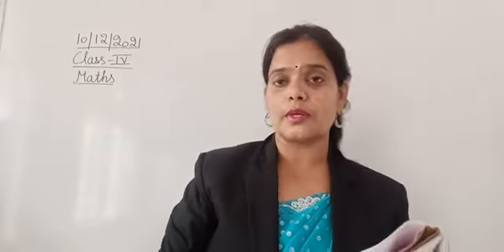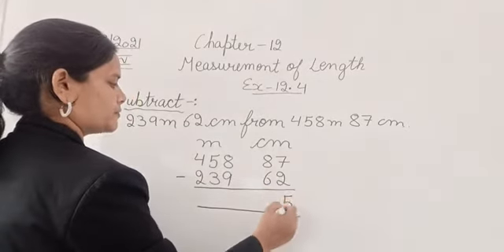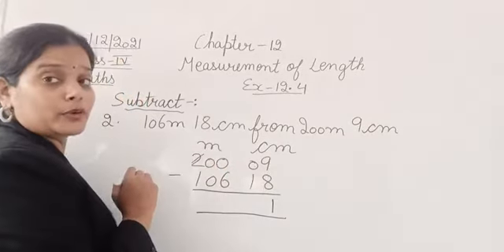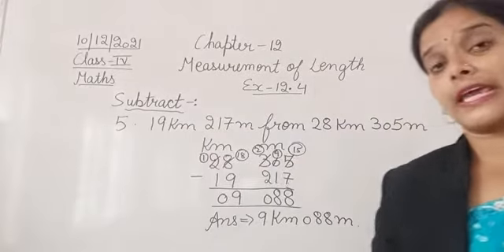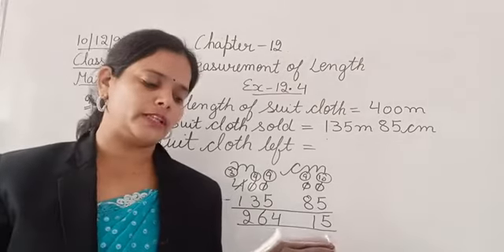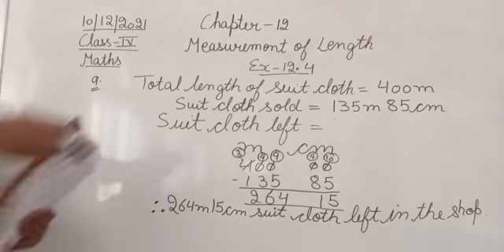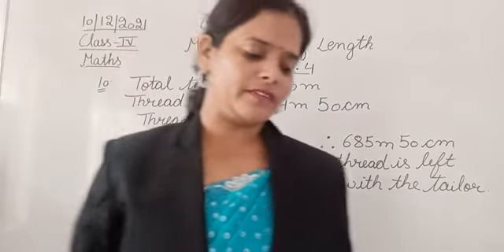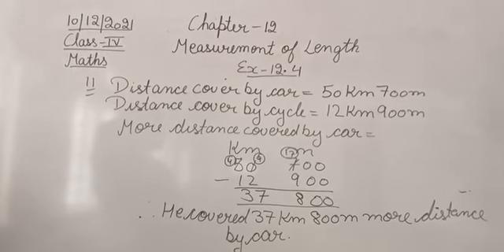Class IV Mathematics 10 12 2021 by Ms Anchal Singh, Ex 12 4